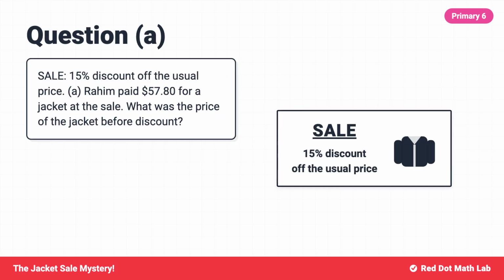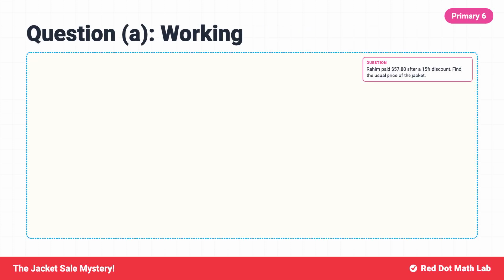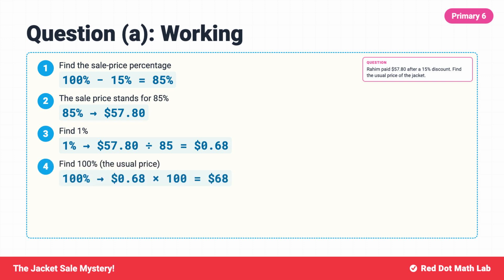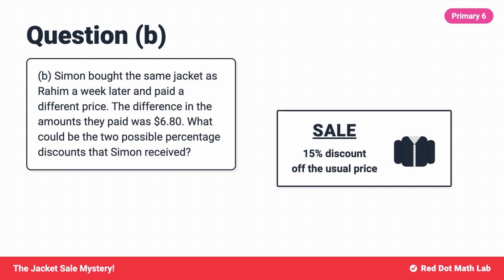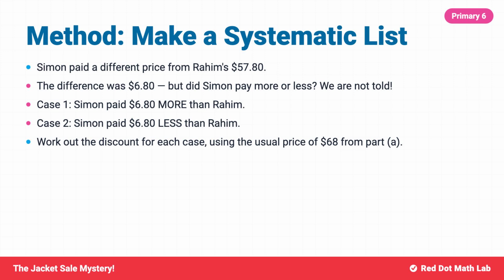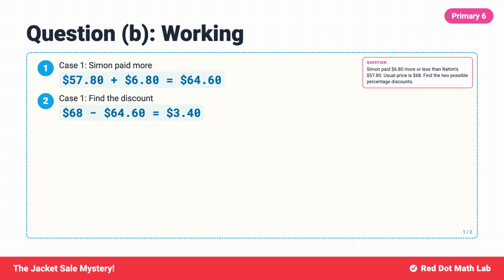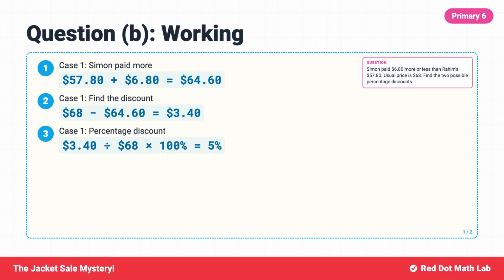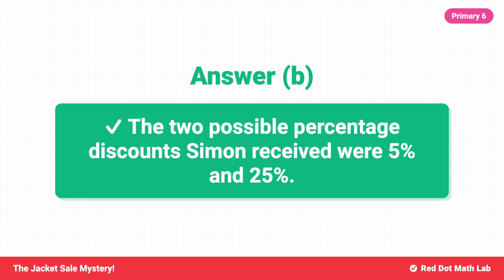PSLE 2025 Math Paper 2 Question 12 - Discount Question on Jacket Sale | Step by step Solution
(PYPQ_6) Watch a Primary 6 student solve a Percentage — discount and reverse percentage (PSLE) problem from start to finish.

In this video we use the *list* heuristic applied to a *reverse-percentage* problem.

Topic: Percentage — discount and reverse percentage (PSLE)  ·  Level: Primary 6

── Chapters ──
0:00 The Jacket Sale Mystery!
0:18 Question (a)
0:33 What do we know? What must we find?
1:01 Question (a): Working
1:44 Answer (a)
2:08 Method: Make a Systematic List
2:53 Question (b): Working
4:08 Answer (b)